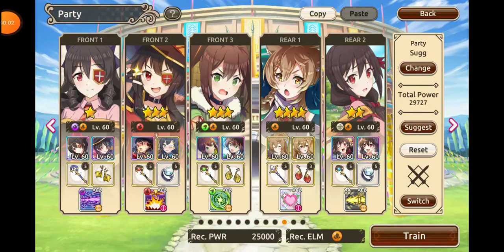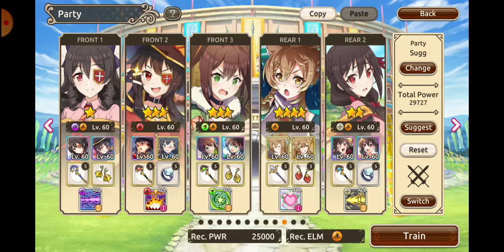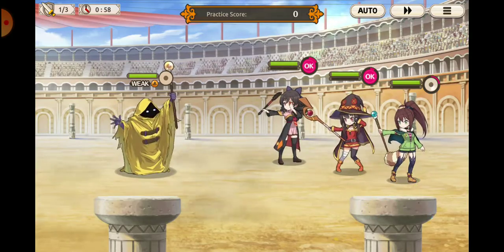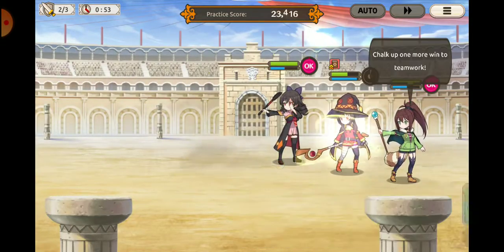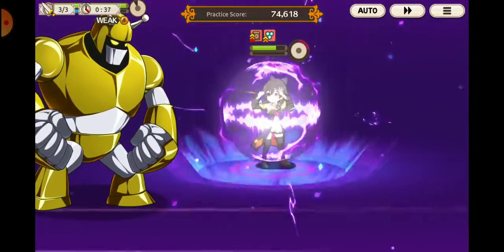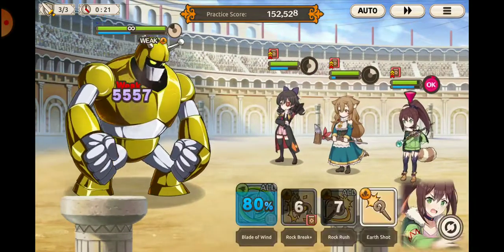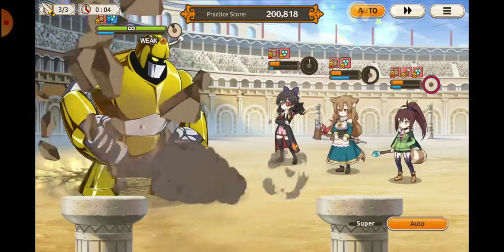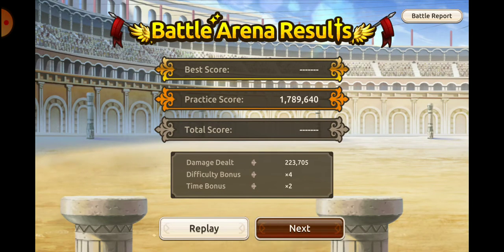KonoSuba FD: Lightning Golem Intermediate Tutorial: Many Ways to Skin the Cat!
Deck builds are wide open for this week without limited units.

Other builds I can see working include
Arue/Megu/Yunyun/Amy/Rin or Iris
Arue/Megu/Yunyun/Cielo/Rin or Iris
Arue/Megu/Rin/Cielo/Yunyun
Arue/Lia/Rin/Yunyun/Iris
Arue/Lia/Yunyun/Rin/Iris
Yunyun/Lia/Rin/Arue/Iris
Arue/Amy/Rin/Yunyun/Iris
Arue/Cielo/Rin/Yunyun/Iris
Arue/Amy/Yunyun/Rin/Iris
Arue/Cielo/Yunyun/Rin/Iris

You can also use either Earth or Lightning welfare Lia. There's also physical decks that can be used, but I definitely have no experience with them so I will not recommend them.

Point is, there's a ridiculous amount of ways you can attack this arena... I have decided to take the easiest to play path.